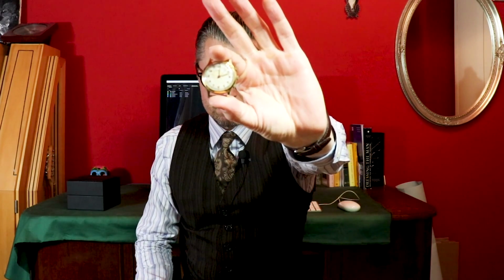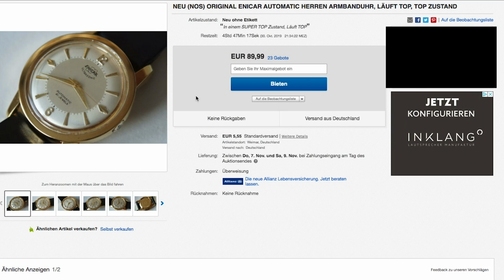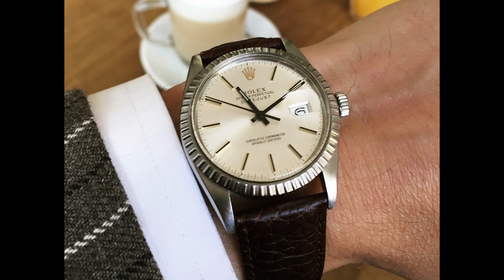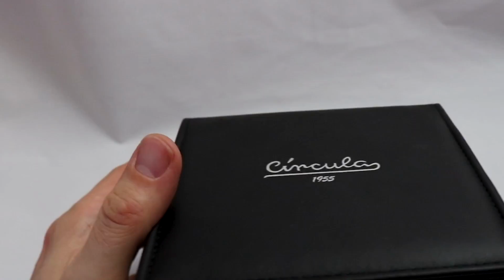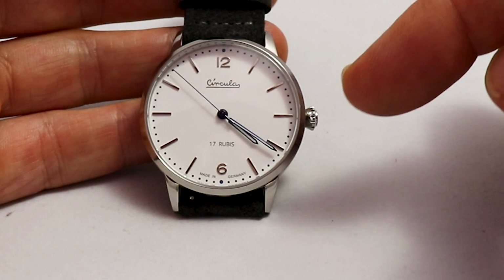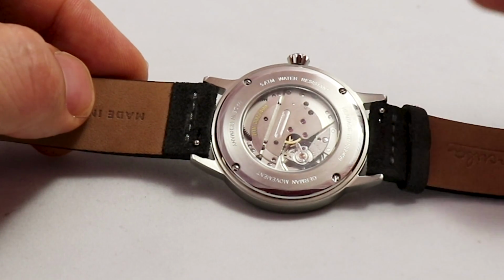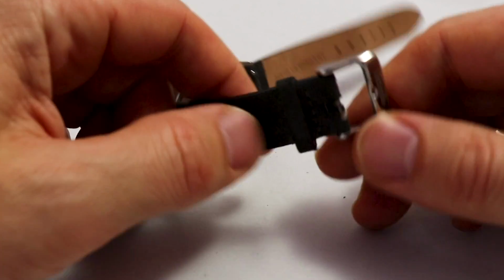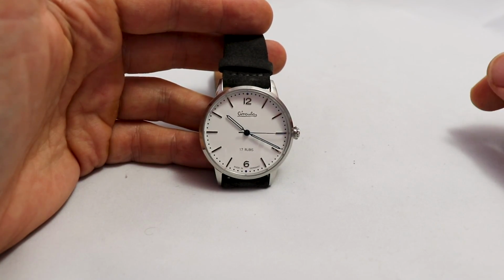New Old Stock Watches – A Guide About Opportunities and Risks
In this video I inform about the opportunities of new old stock wristwatches – and about the risks.
Topics are movements, services, marketplaces, rarity and the sheer luck to get in possession of a REAL NOS watch.
There are many traps and forms of fraud along the way.

The second half of the video features Circular watches, which are produced with historic PUW movements.